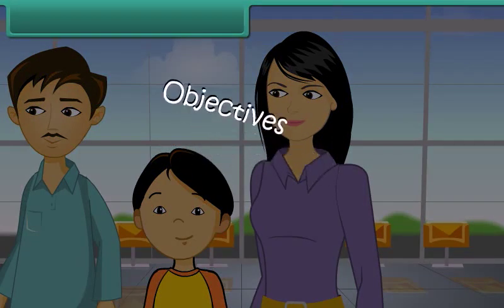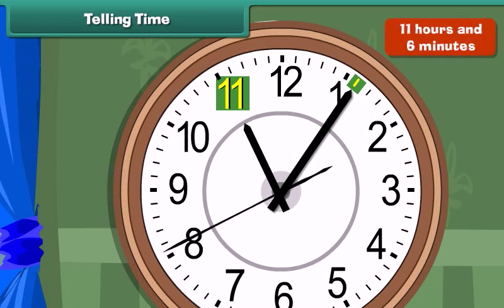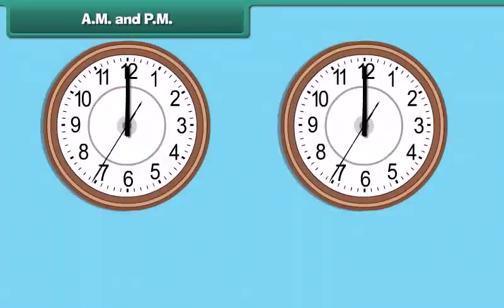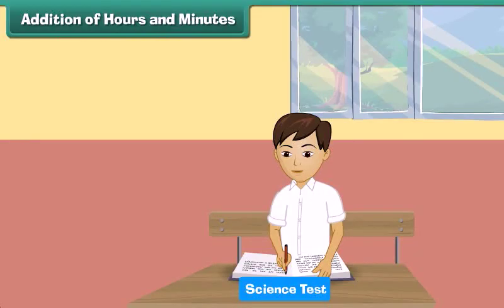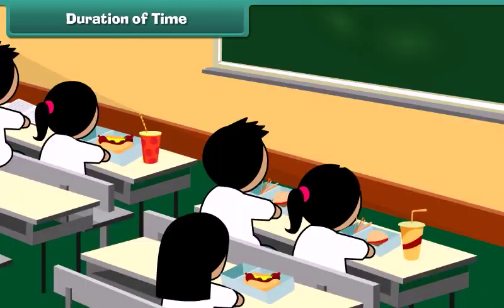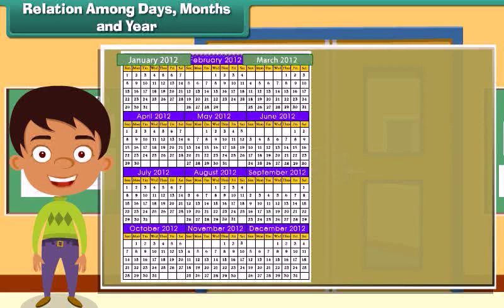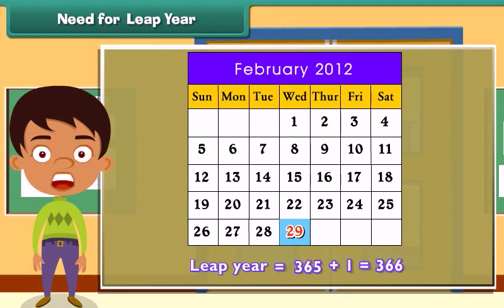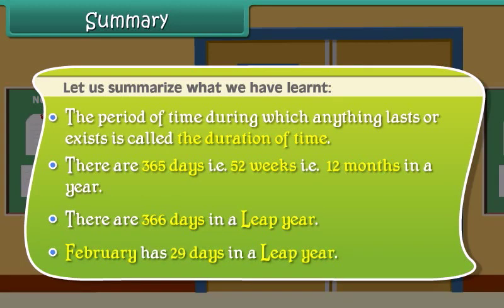Time 1 | EVS | Class 4 | NCERT content | @BaglessIndia | Memory Science